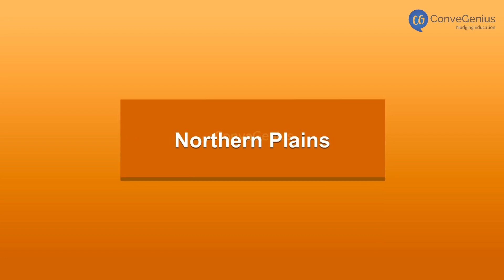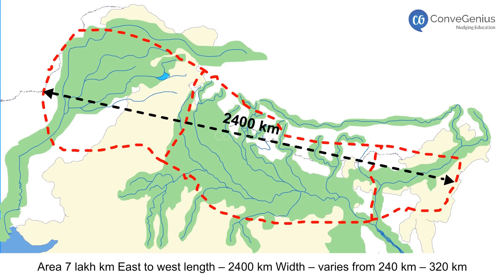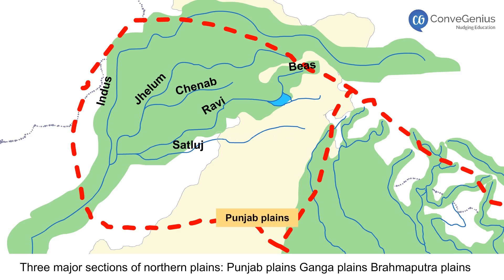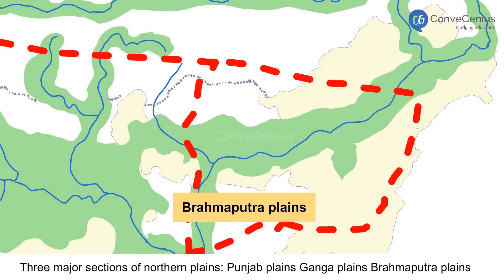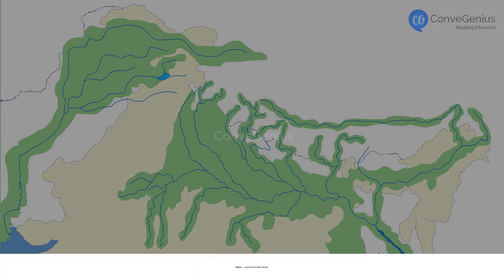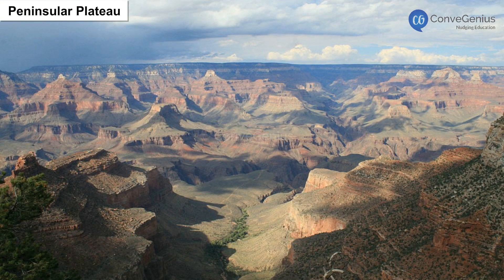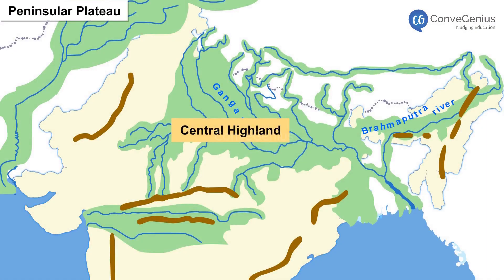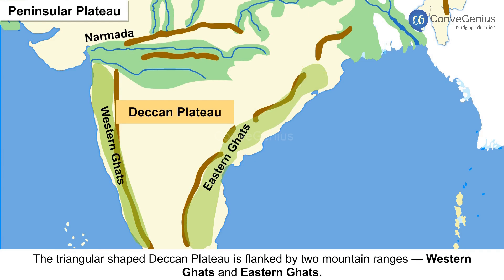Northern plains | Class 9 | Geography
In this video, we cover the fascinating chapter "Physical Features of India" from the Class 9 Geography syllabus. India’s diverse landforms include the majestic Himalayas, the fertile Northern Plains, the Thar Desert, the rugged Peninsular Plateau, the Coastal Plains, and the beautiful islands. We'll explain how these features were formed and their significance to India's geography. This video is perfect for students preparing for their exams or anyone interested in learning more about India's physical landscape!

Check out our Thinkbooks on Amazon, teaching 21st Century skills like:
- Analytical Thinking,
- English Ability and
- Maths Aptitude